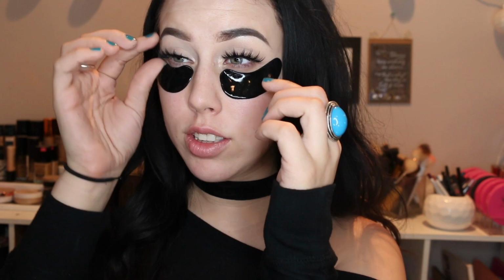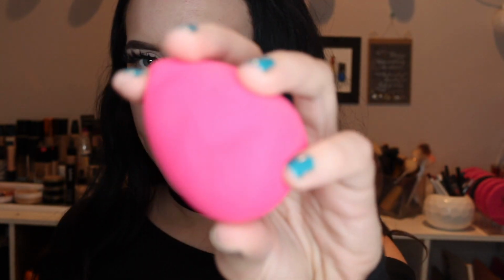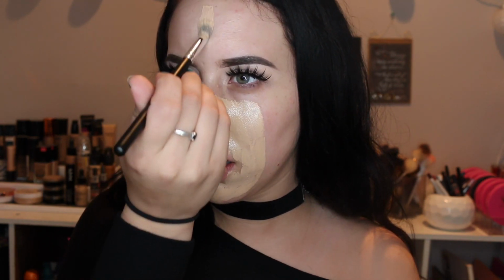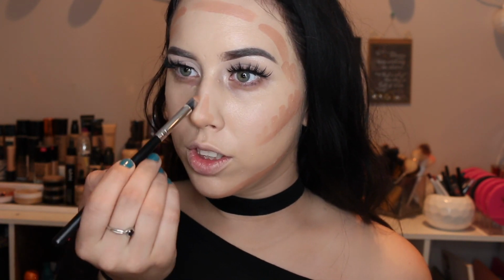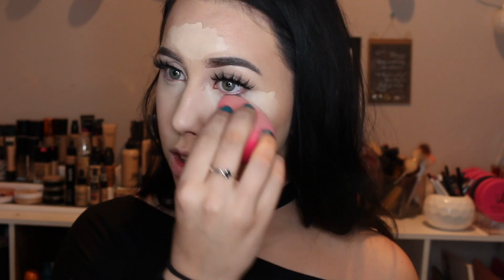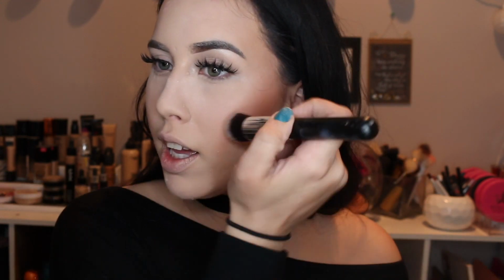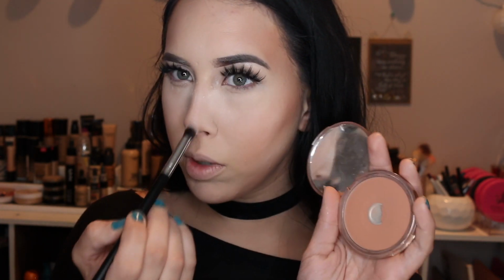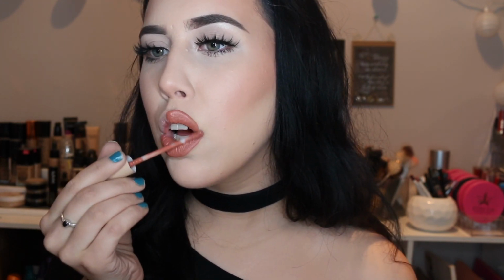$9.99 Brush Set | Get Ready with Me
Beakey Makeup Brush Set